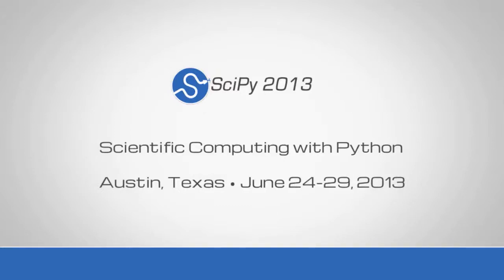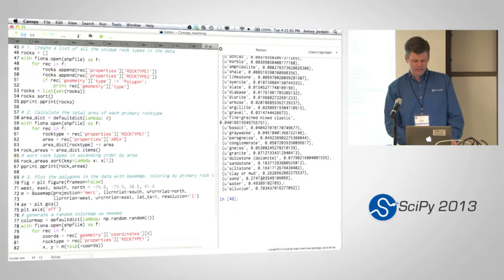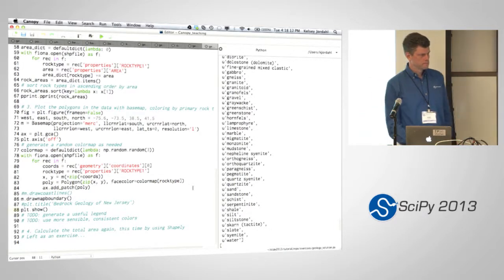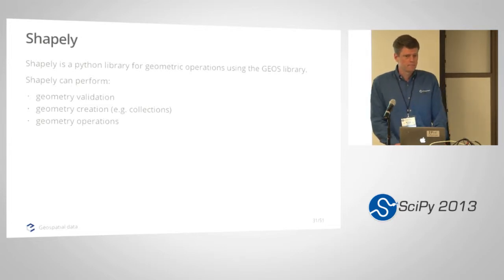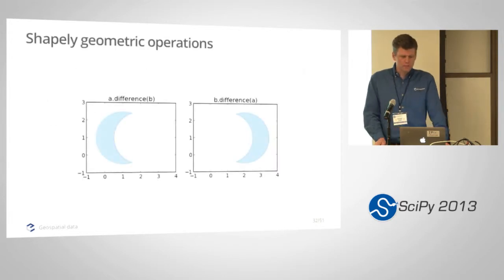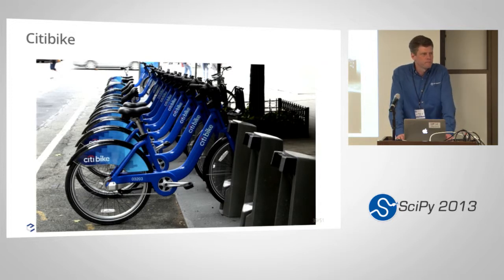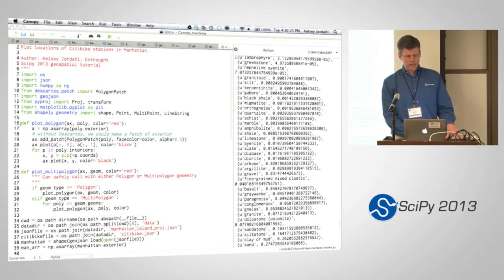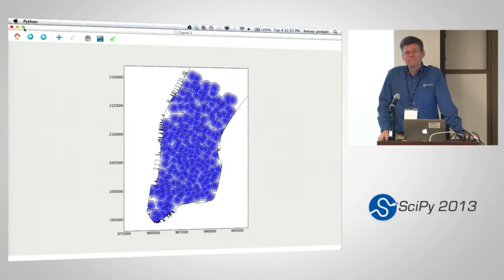Using Geospatial Data with Python, SciPy2013 Tutorial, Part 5 of 6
Presenter: Kelsey Jordahl

Description

Geographically referenced data is important in many scientific fields, and working with spatial data has become widespread in other domains as well (e.g. Google Maps, geolocated tweets, 4square checkins). Python has become an increasingly important language for working with geospatial data. In this tutorial, students will get experience in working with common geospatial formats in open source python libraries.

Python bindings are available for (nearly) all the standard libraries for working with geospatial data (proprietary and open source). Some of these libraries (including PROJ.4 and GDAL) will be discussed and used in this tutorial, along with more "pythonic" packages for accessing them, such as Shapely. Using spatially-aware databases will be discussed, with examples and an exercise using PostGIS, an extension to PostgreSQL. Python scripting extensions to Geographic Information Systems (GIS) packages such as QGIS and ArcView will be briefly discussed.

This tutorial should be accessible to anyone who has a basic understanding of NumPy and matplotlib. Prior familiarity with SQL database queries and the python DB API will be helpful for the PostGIS section.

Outline

1 map projections /10 min/

1.1 pyproj
/10 min + 15 min exercise/

1.2 baseplot
/10 min + 10 min exercise/

1.3 cartopy
/5 min/

2 geographical data

2.1 data formats
/20 min intro/

2.3 Shapely
/15 min + 30 min exercise/

2.4 PostGIS

/30 min + 30 min exercise/

2.4.1 Connecting to a PostGIS database with psycopg2

2.4.2 Converting latitude and longitude fields to geographical points

2.4.3 Setting and converting coordinate systems

2.4.4 Aggregation and geographic calculations with queries

2.4.5 GEOMETRY and GEOGRAPHY data types

3 plugins for GIS software

3.1 QGIS /15 min/

3.2 ArcGIS /10 min/

4 Conclusion /10 min/

Required Packages

required packages pyproj, gdal, shapely, psycopg2
optional packages PostGIS, QGIS, cartopy